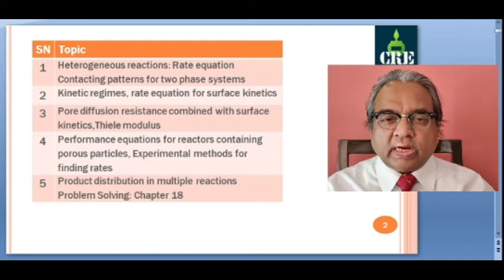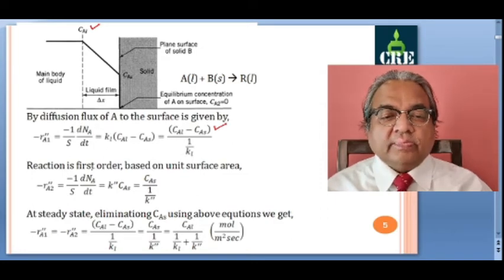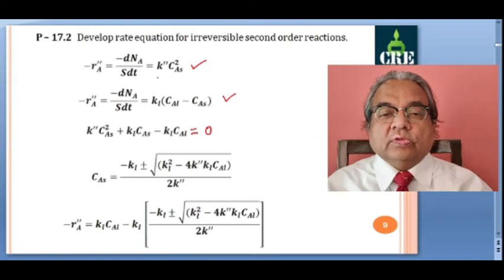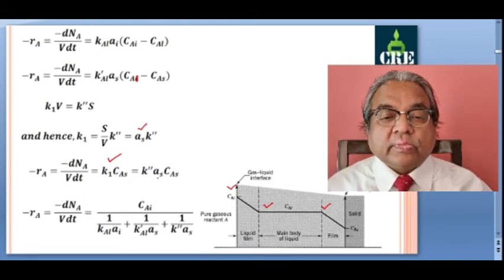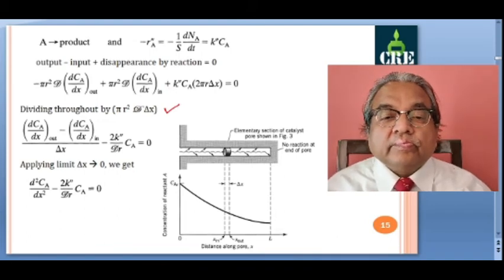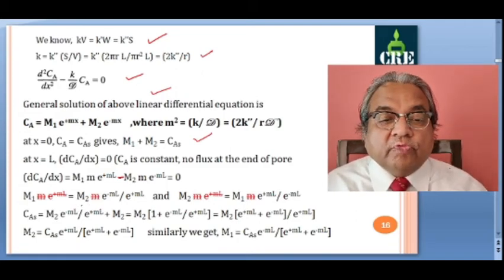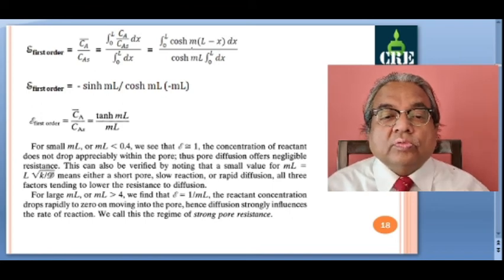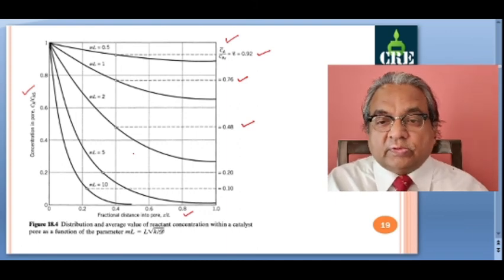Chemical Reaction Engineering II (LECTURE 15 Pore Diffusion Resistance with Surface Kinetics)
Chapter 17 and 18 Octave Levenspiel